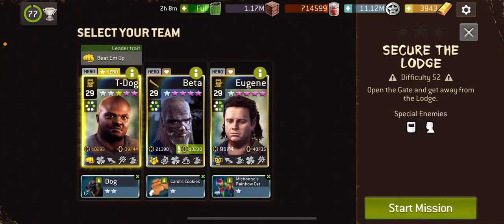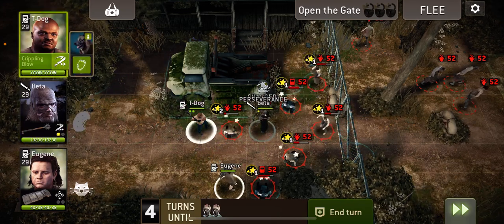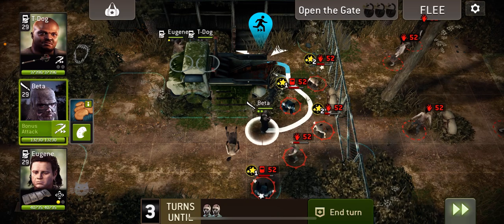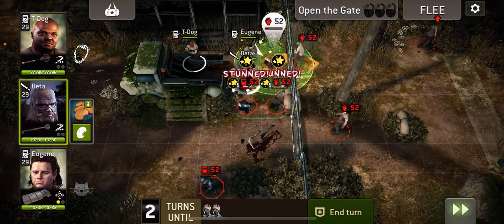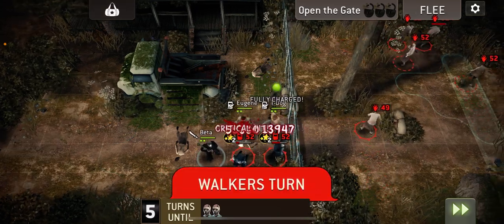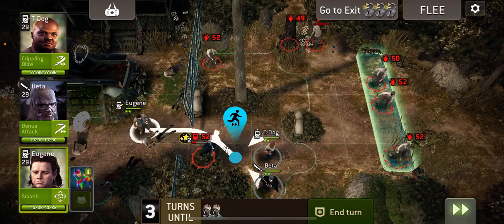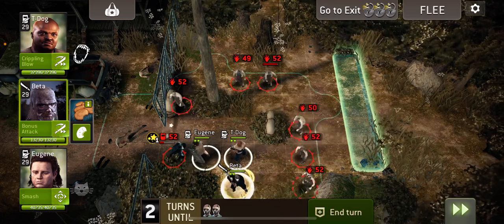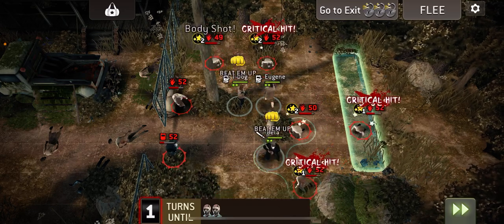NML 52.1 - Secure the Lodge with Commentary